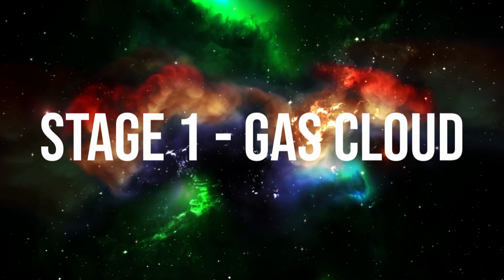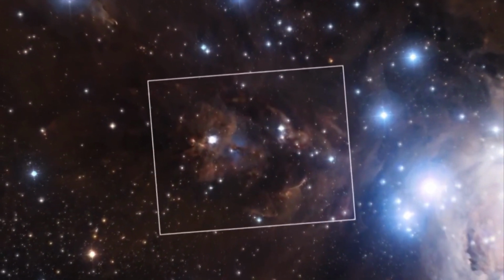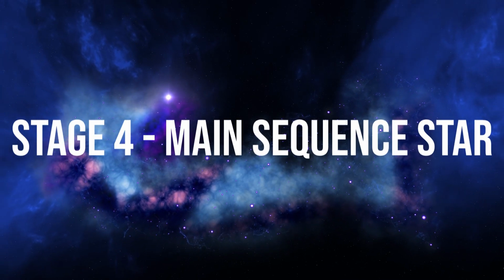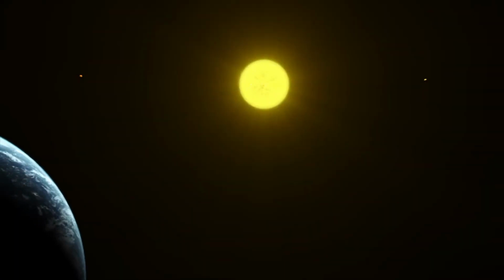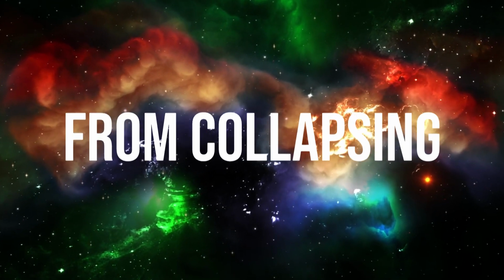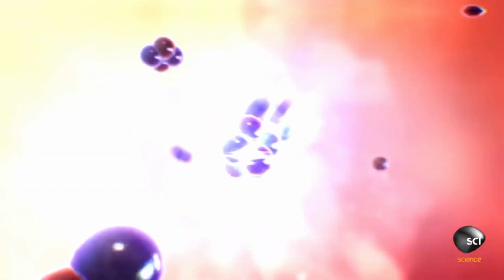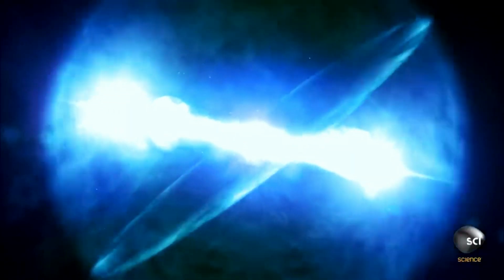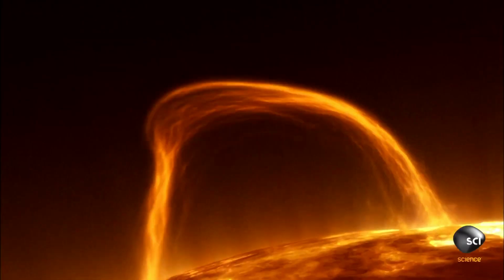How Do Stars Form in the Cosmic Crucible of Space?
🌟 Join us in a breathtaking journey through the cosmic birthplaces of stars as we unravel the mesmerizing process of stellar formation. 🪐✨

In this video, we delve deep into the heart of the universe to understand the remarkable journey from interstellar clouds to radiant stars. What cosmic forces are at play in these stellar nurseries? How do gravity, pressure, and time sculpt the birth of these luminous giants?

We'll explore the fascinating stages of star formation, from the gravitational collapse of gas and dust clouds to the ignition of nuclear fusion, creating a brilliant star that illuminates the cosmos. Along the way, we'll uncover the secrets of protostars, the role of temperature and pressure, and the birth of planetary systems.

Prepare to be captivated by the mesmerizing dance of matter and energy in the cosmic crucible of space, where stars are forged and galaxies come to life. 🌌🚀